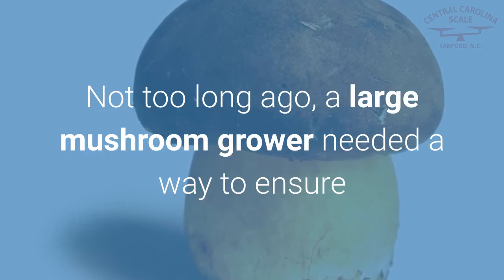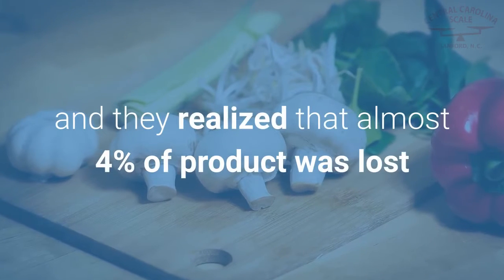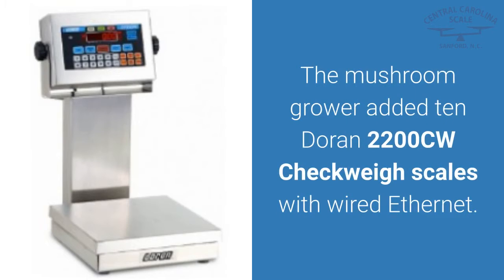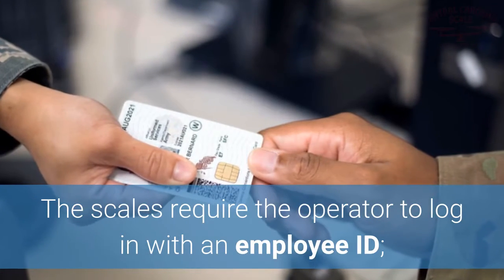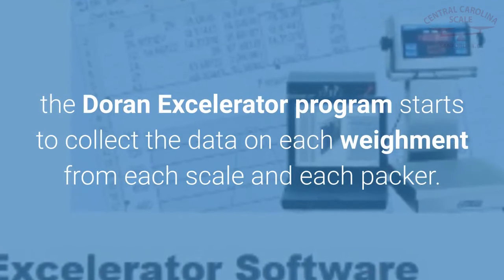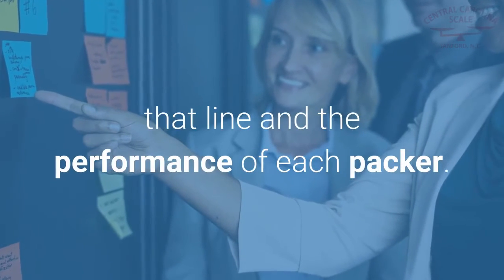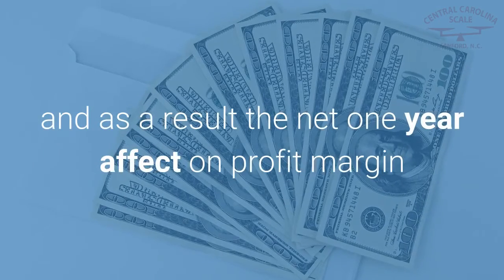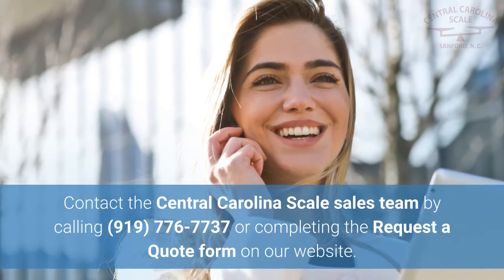Mushroom Grower Increases Production by Adding Checkweigher Scale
Mushroom Grower Increases Production Output by 5000 pounds a Day Using Doran 2200CW Checkweighers.

A large Mushroom grower needed a way to ensure that the tills of mushrooms were being filled to the proper weight and a means to verify the productivity of each employee.

Since whole mushrooms vary in weight and size, the tills of mushrooms were filled by hand. They knew the weight of the bulk mushrooms and the total weight of all the mushrooms packaged that day, and they realized that almost 4% of product was lost or unaccounted for during the packaging process.

This needed to be improved to keep a healthy profit margin for this mushroom growing company.

The Solution was provided by adding a total of (10) Doran 2200CW Checkweigh Scales with Ethernet and Excelerator Data Collection.

Using this system decreased the loss in production from almost 4% to an average of 1%. This resulted in a substantial savings for this mushroom grower.